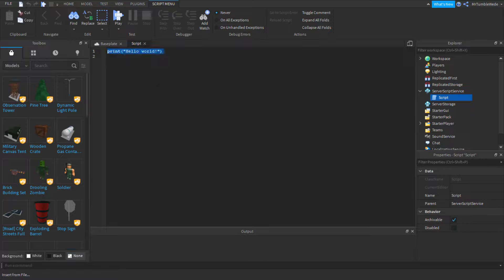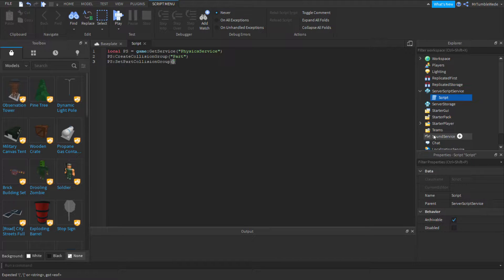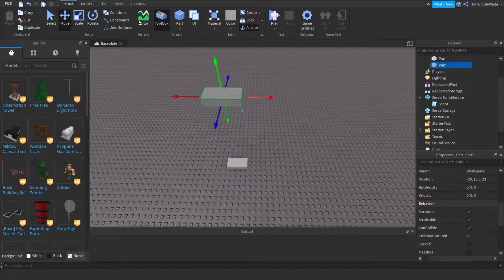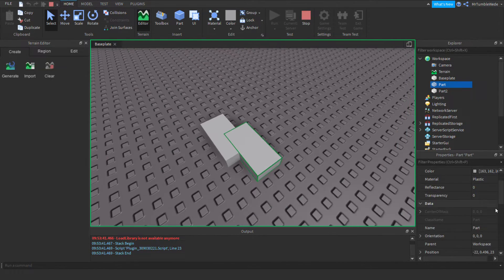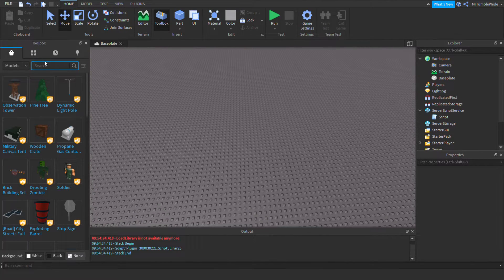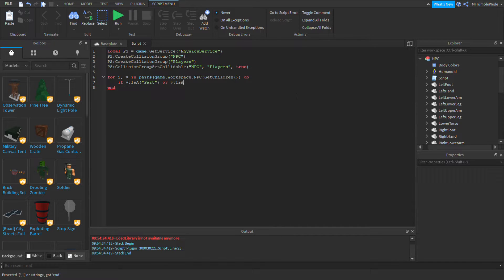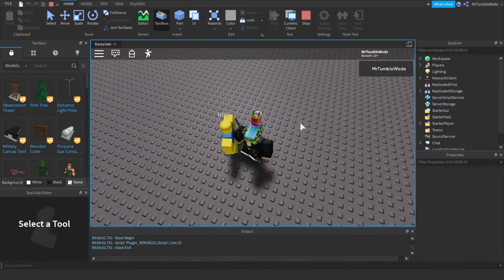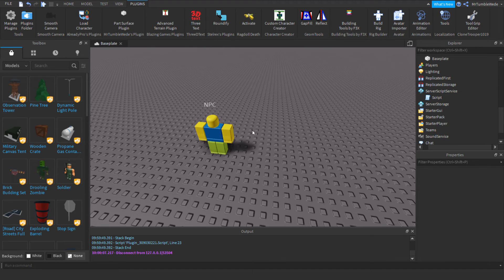How to Use PhysicsService | Roblox Advanced Tutorials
Have you ever wanted your player to not collide with another? What about an NPC? Well, in today's video, we will be going over how to do that!